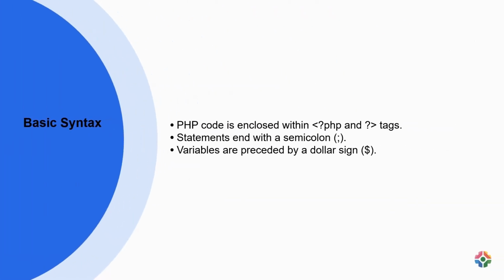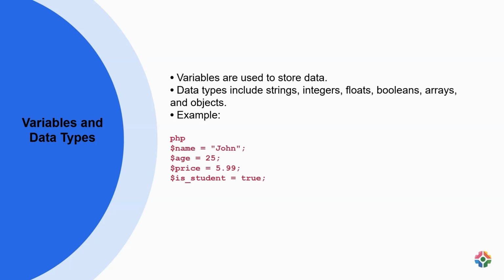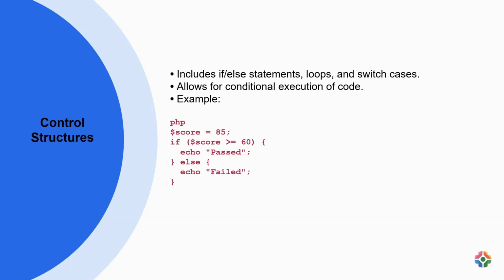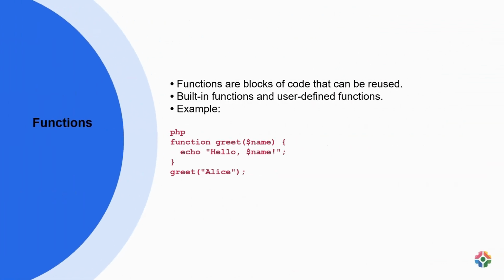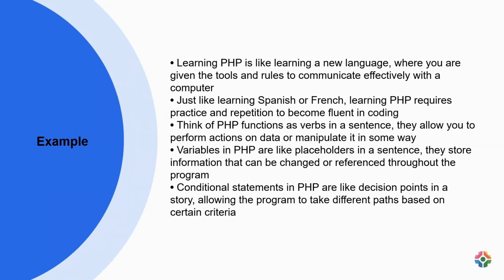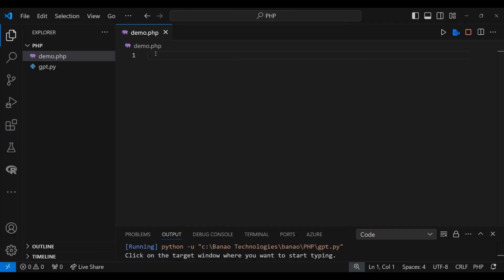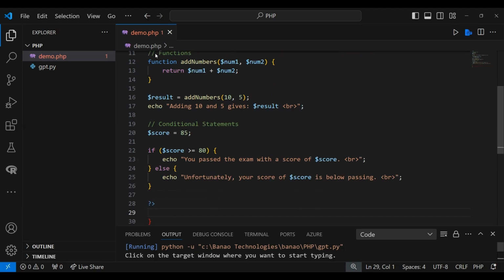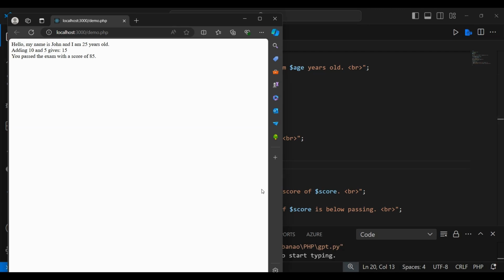Lecture 1: Introduction to PHP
In this PHP tutorial, we will guide you through the essential concepts of PHP, including its syntax, variables, control structures, and functions. Perfect for beginners aiming to develop dynamic and interactive web applications with PHP!

Topics Covered:

Introduction to PHP: 1:00
Basic Syntax: 2:30
Variables and Data Types: 4:00
Control Structures: 6:30
Functions: 9:00
✅ personalized learning experience:

✅ certification:
earn your PHP development certification